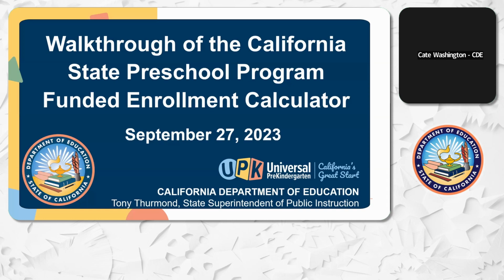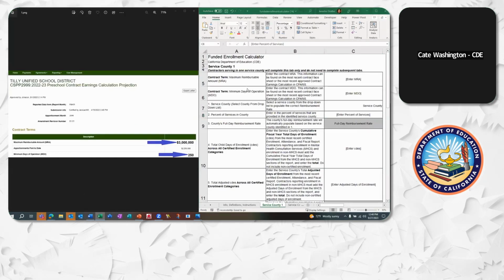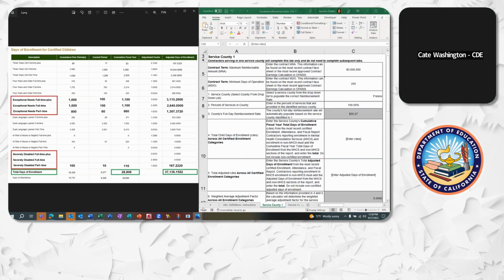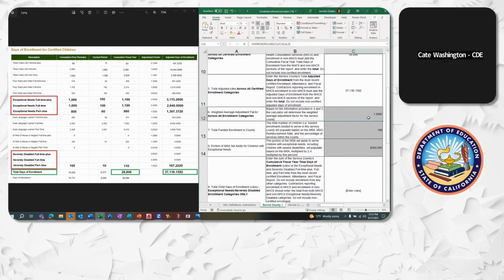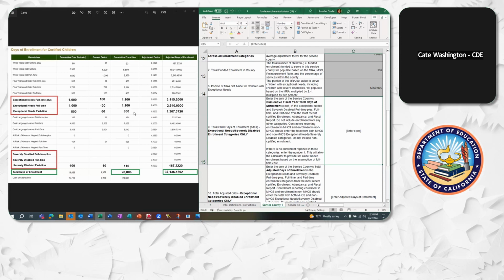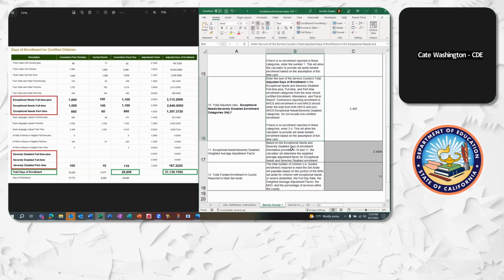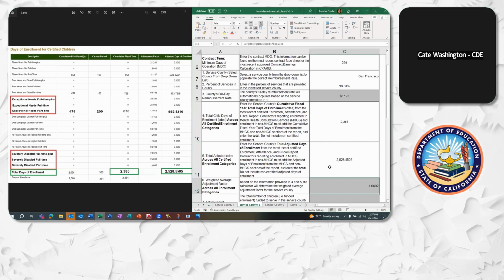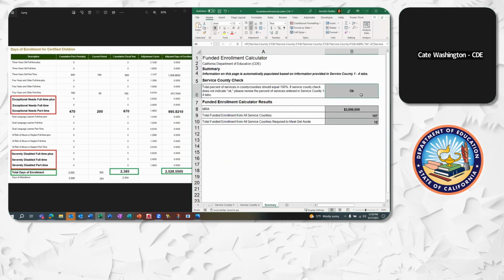UPK Funded Enrollment Calculator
Recorded webinar on the Walkthrough of the California State Preschool Program Funded Enrollment Calculator by the California Department of Education on September 27, 2023.